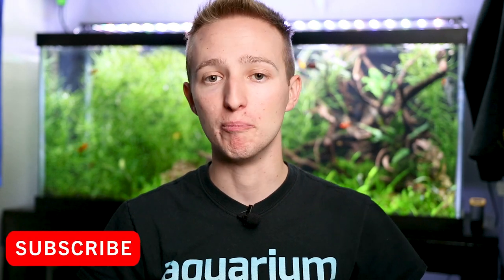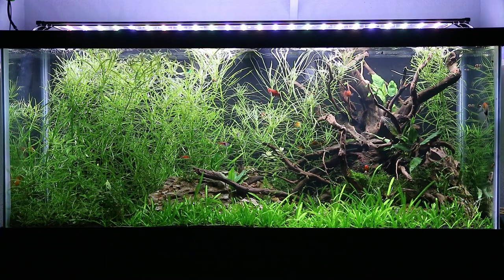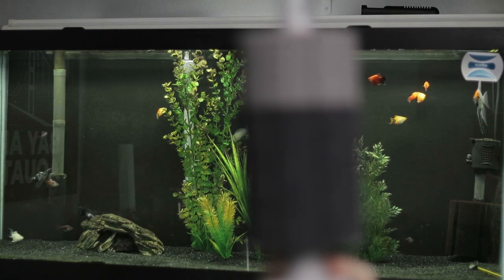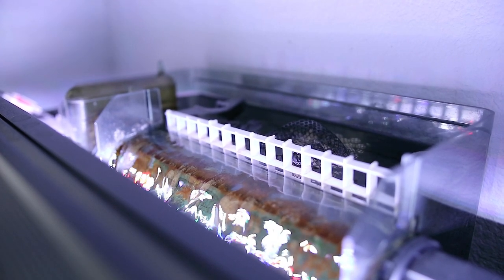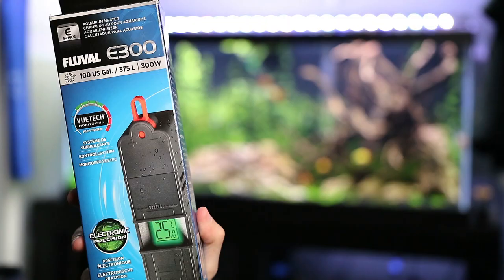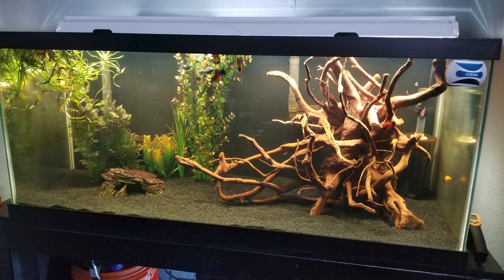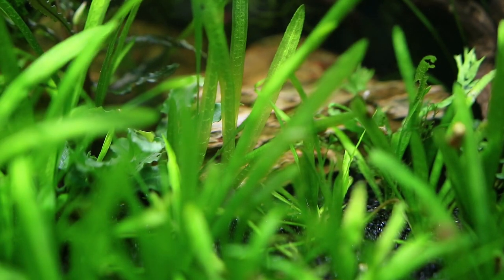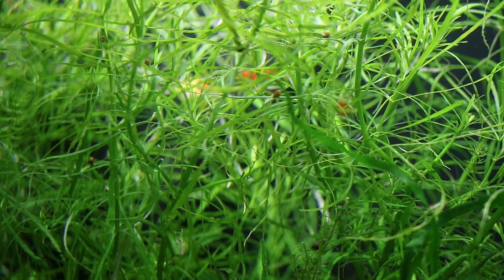75 Gallon Planted Platy Community Tank Highlight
I have decided to start highlighting all of my tanks. This is my 75 Gallon Planted Platy Community Tank.